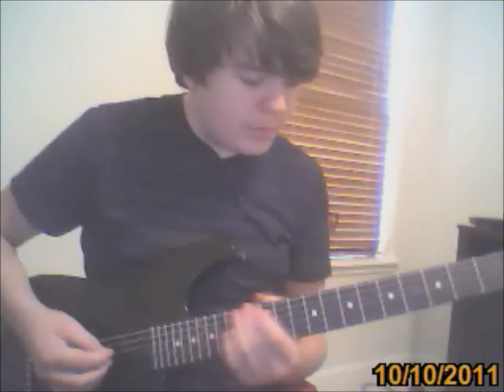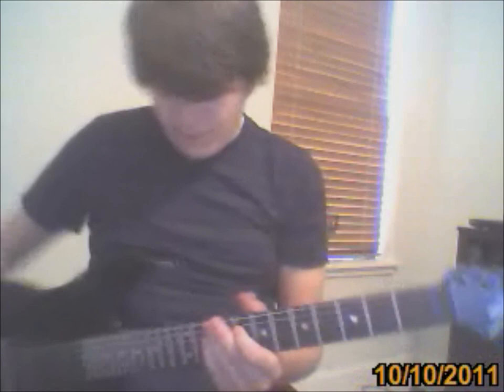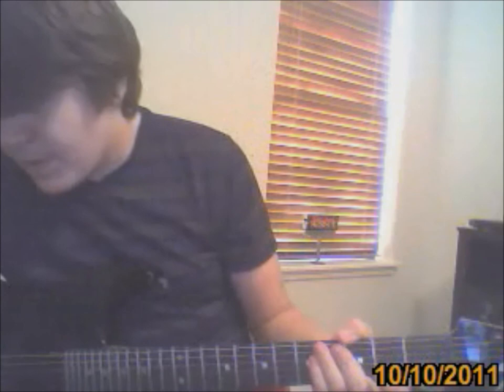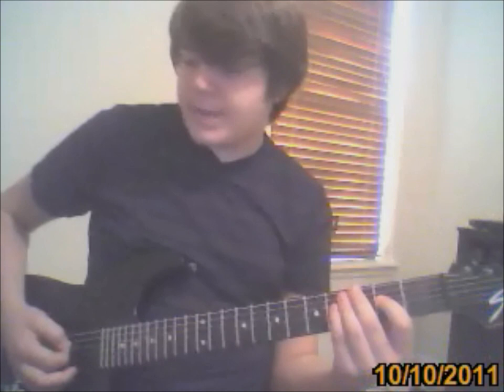1989 Fender HM STRAT Review (Community Upload)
____Click More for Tabs and Info_______

We do Community upload's which mean that people send us tutorial to upload in return we link their channel =)

Want to suggest a song?

We are having a Les Paul guitar giveaway right now Check the ling below for Details!